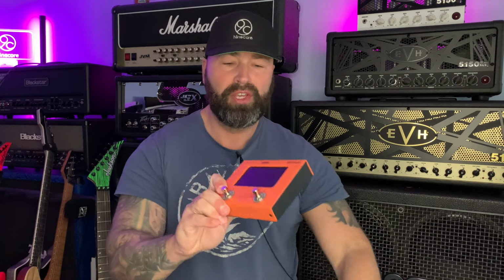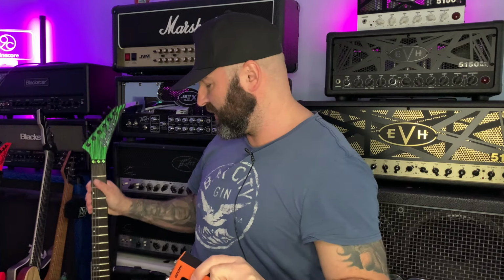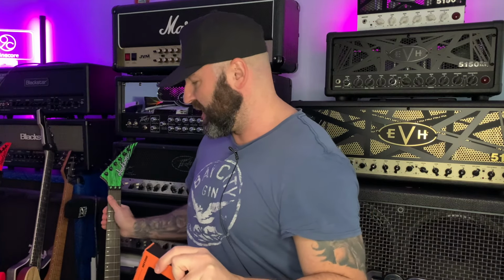HOTONE AMPERO MINI - ALL 16 TYPES OF DELAY EFFECTS - PLAYTHROUGH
Let’s checkout all 16 delays on the Hotone Ampero Mini.
0:00 Intro
1:02 All 16 delay types back to back playthrough
7:43 My thoughts and the guitar I used